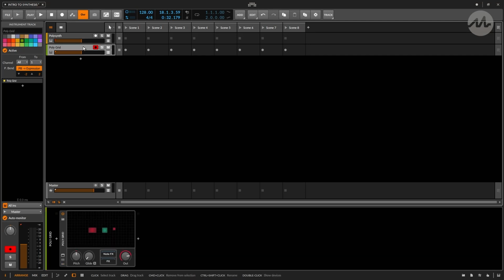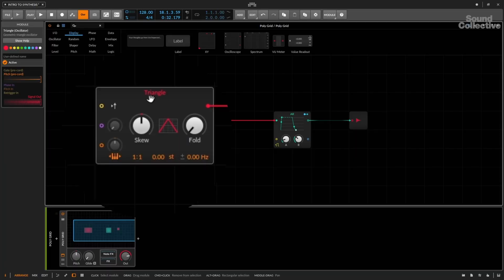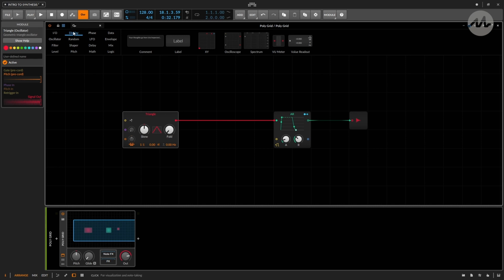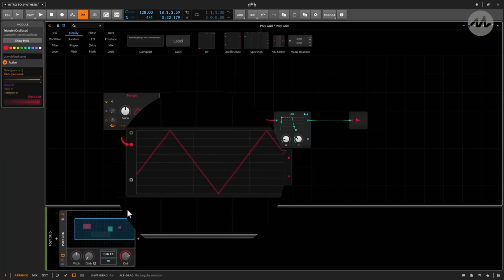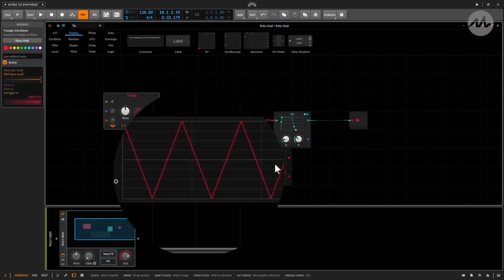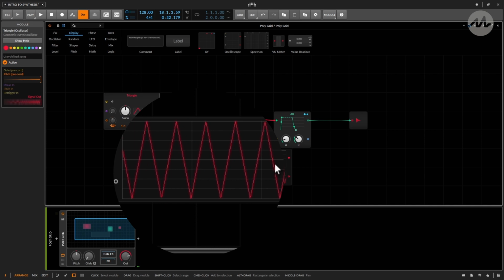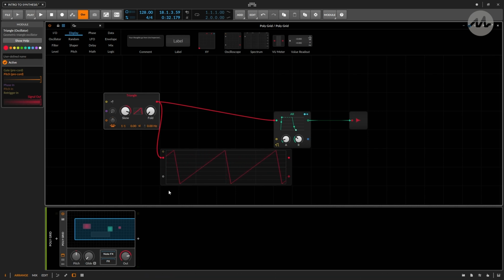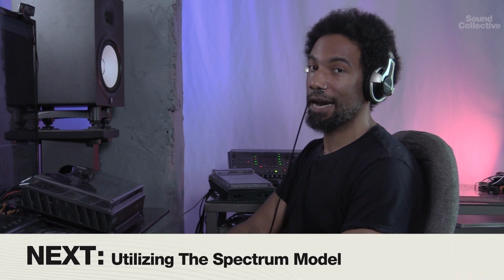Digital Synth Design in Polygrid | An Introduction to Synthesis with Thavius Beck | 2 of 5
In this lesson, Thavius discusses using different waveforms to design a sound using the oscillators within the Polygrid synth.